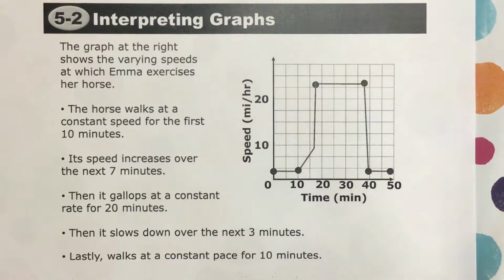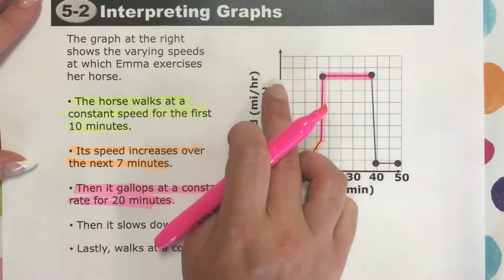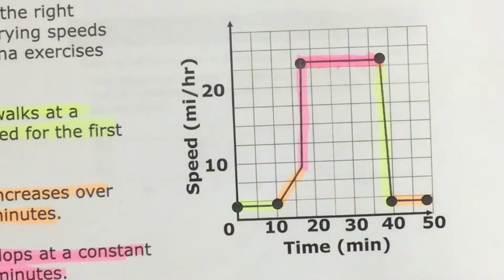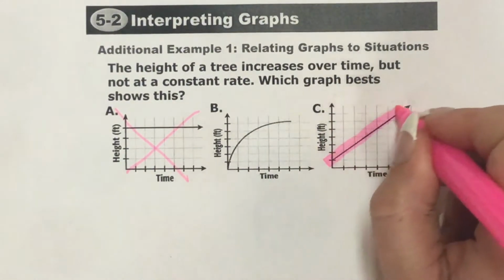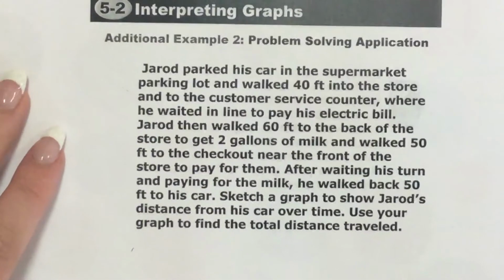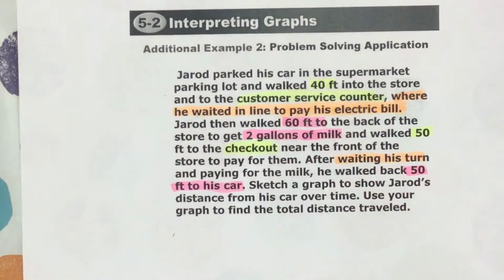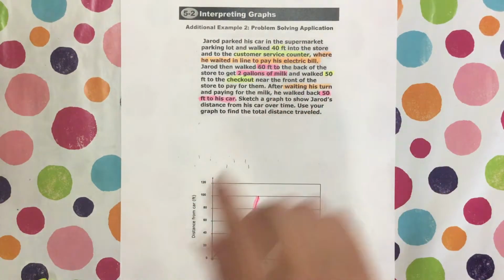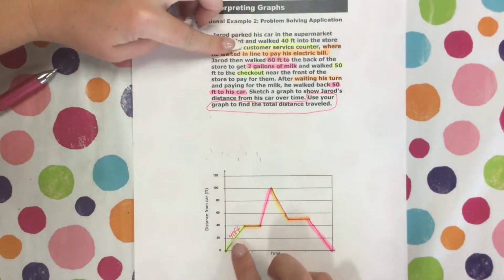5.2 Interpreting Graphs (Part 2)